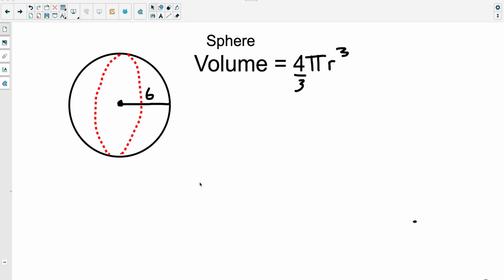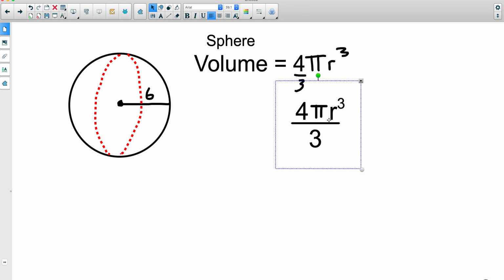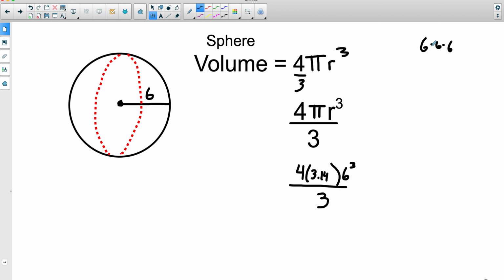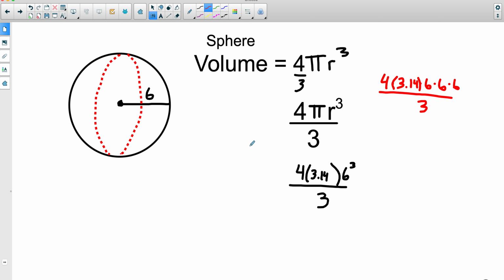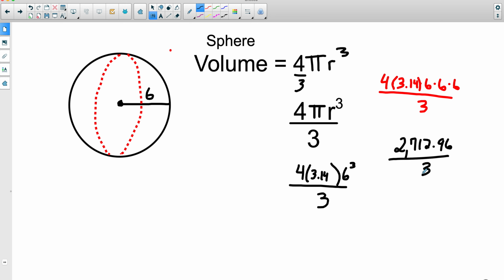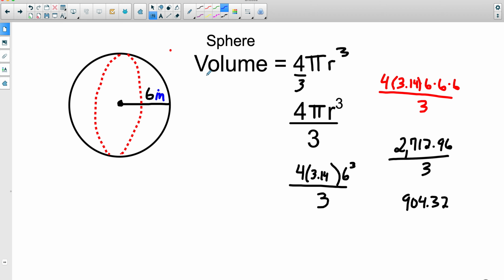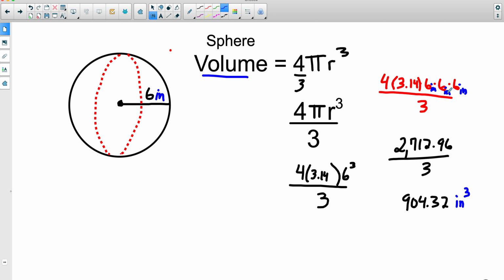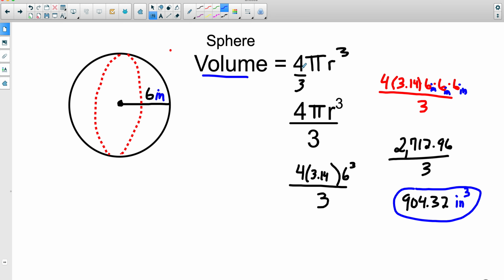How to find the Volume of a Sphere